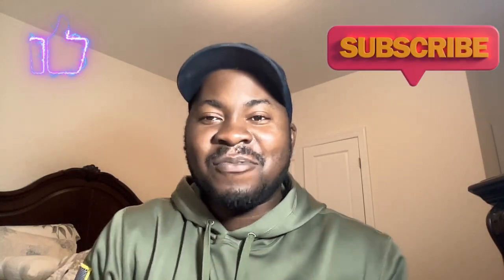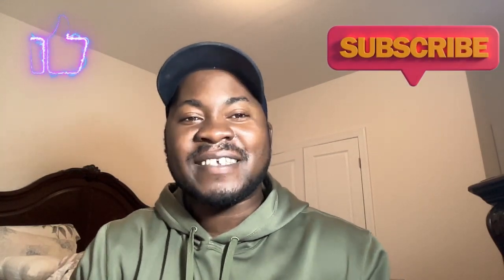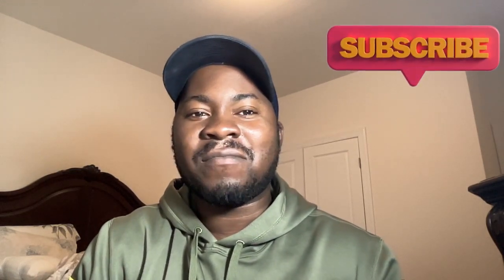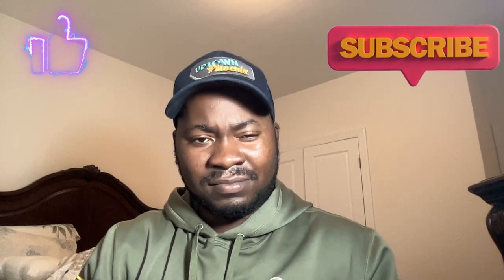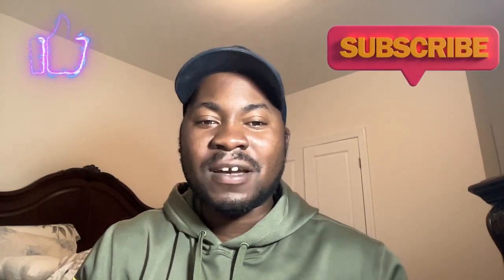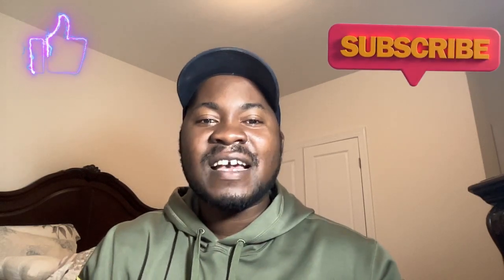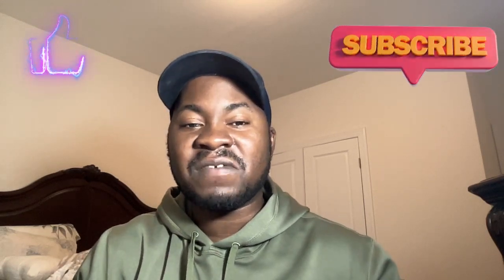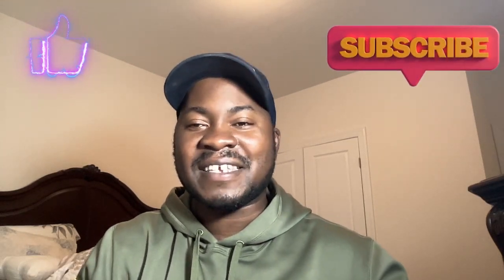Is Jelqing The Secret To A Bigger Penis?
Today Video is on Is Jelqing The Secret To A Bigger Penis?

The information provided on this channel is for general informational purposes only and is not intended to be a substitute for professional medical advice, diagnosis, treatment.
Always seek the advice of your physician or other healthcare provider with any questions you may have regarding a diagnosed medical condition.
We do not warrant the accuracy, completeness, or usefulness of any information provided and are not responsible for any errors or omissions in the information provided.
We shall not be liable for any direct or indirect, consequential, or incidental damages arising out of or in connection with the use of this information. By using this channel, you acknowledge and agree to these terms.